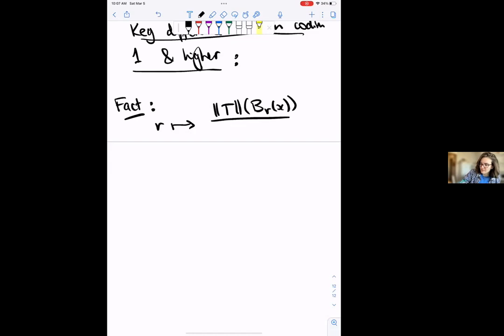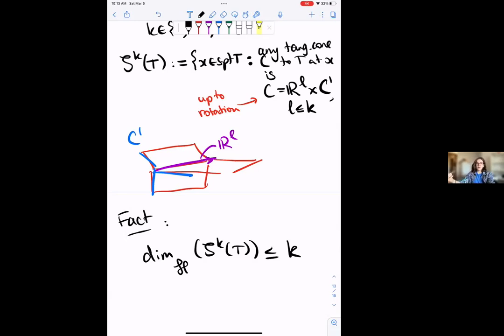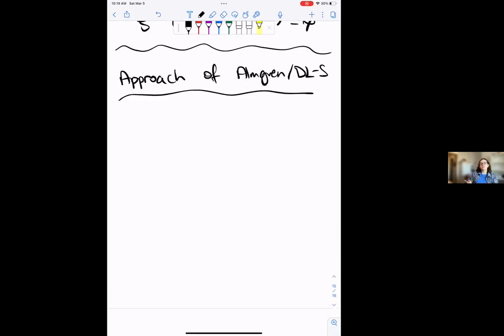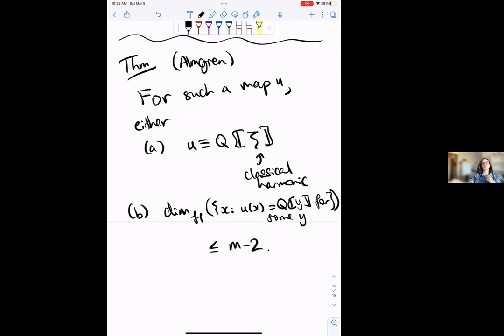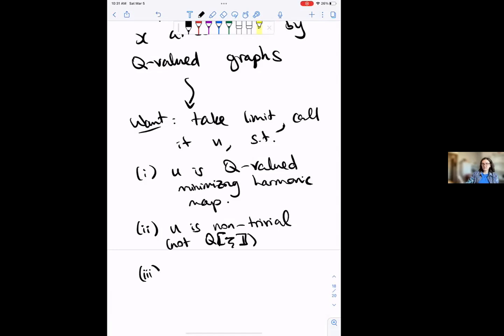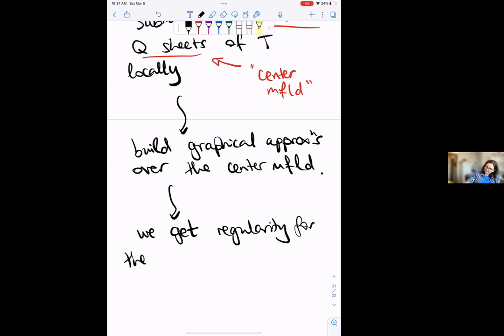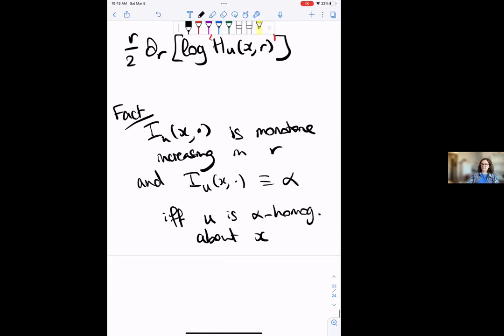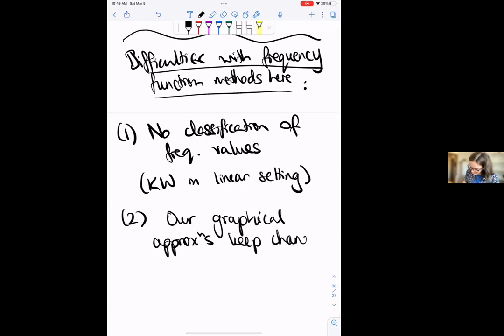S01T01 Anna Skorobogatova 02